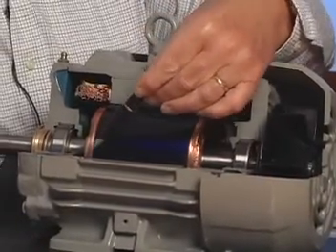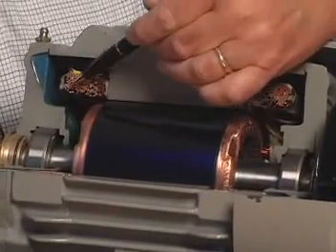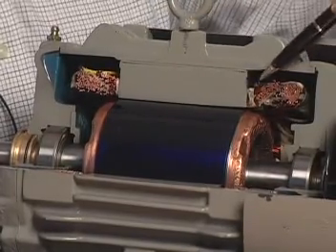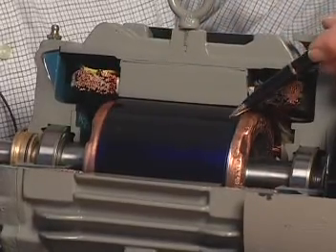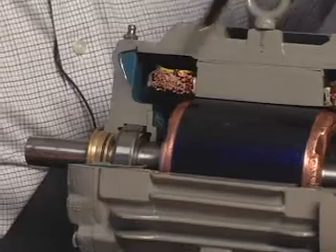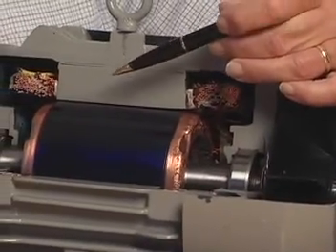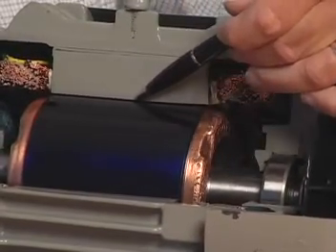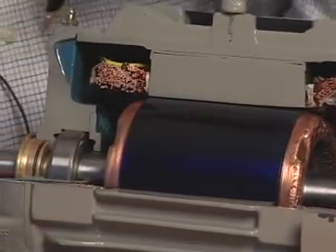Above-NEMA Premium Motors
Explanation of motors that exceed NEMA Premium efficiency, particularly cast copper rotor motors. Each of the losses categories is explained, and how each is reduced.